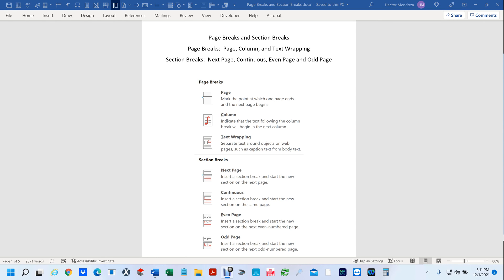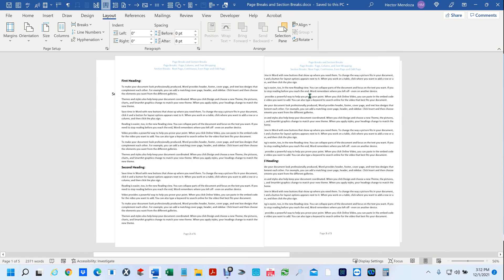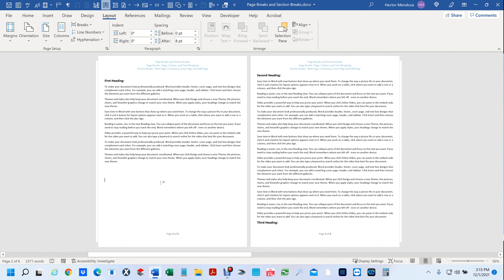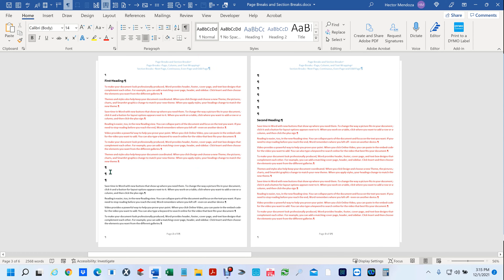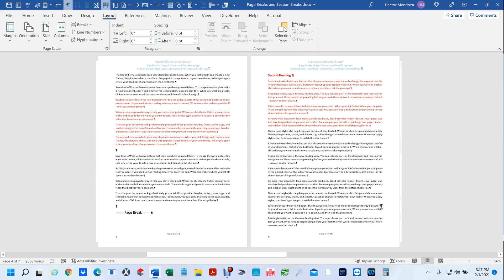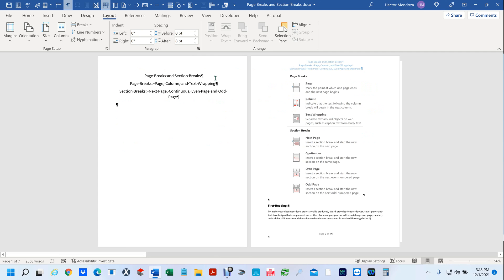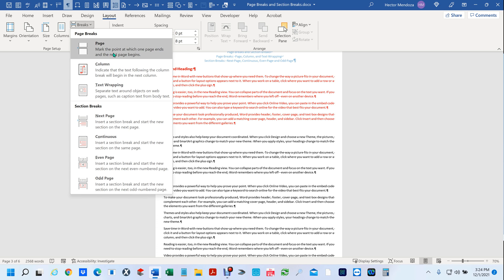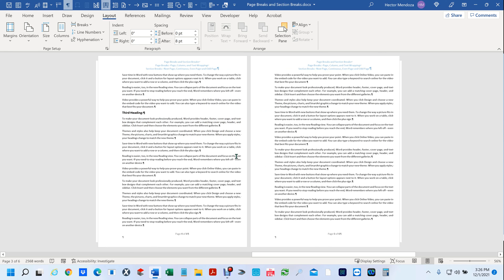Page Breaks and Section Breaks In Microsoft Word 365 (MS Word)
Page Breaks and Section Breaks

Page Breaks:  Page, Column, and Text Wrapping

Section Breaks:  Next Page, Continuous, Even Page and Odd Page